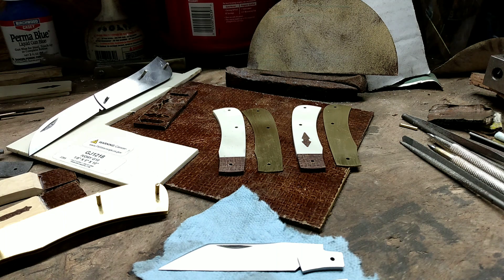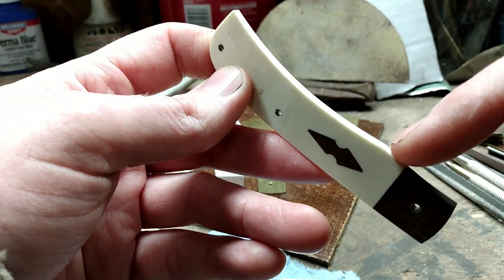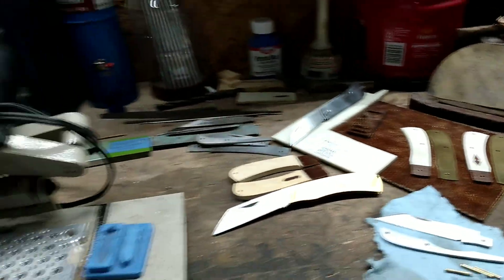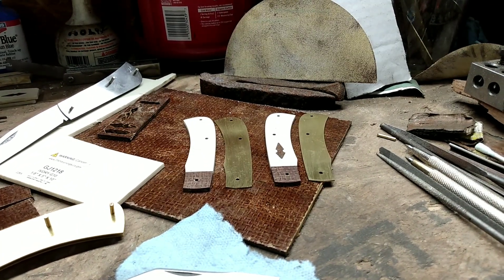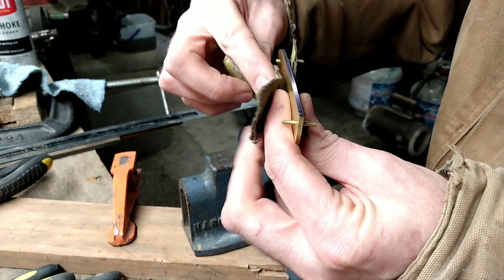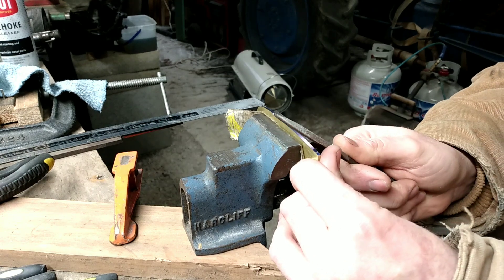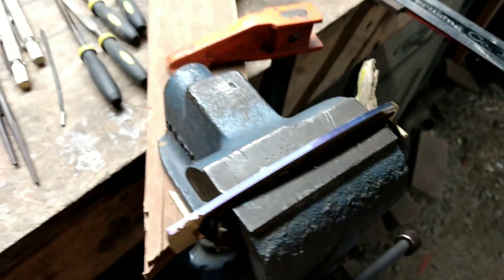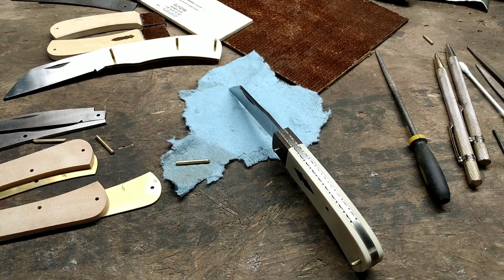how I make pocket knives...part 6